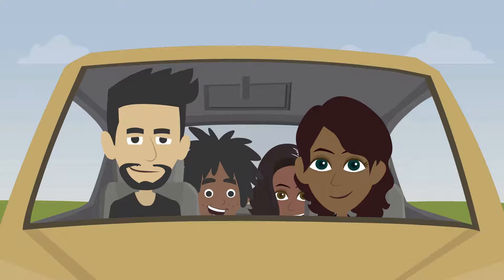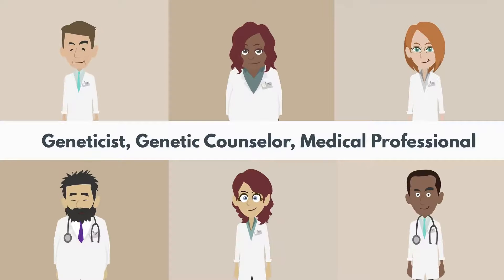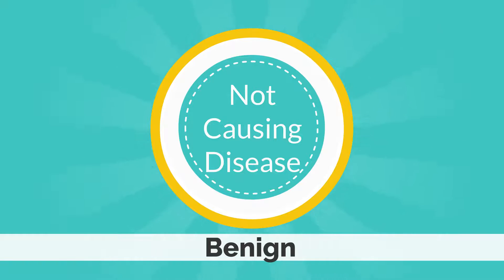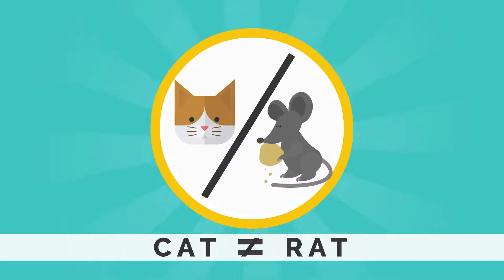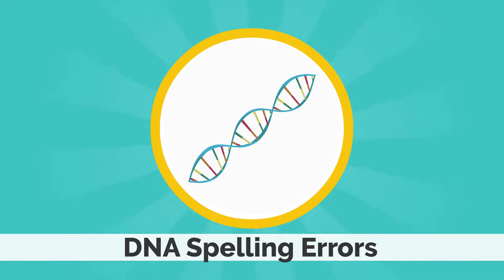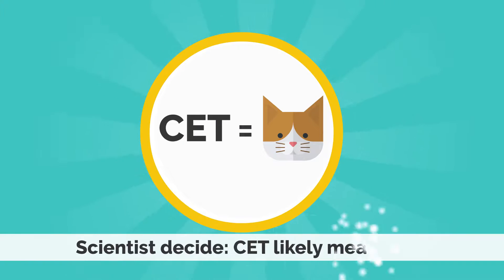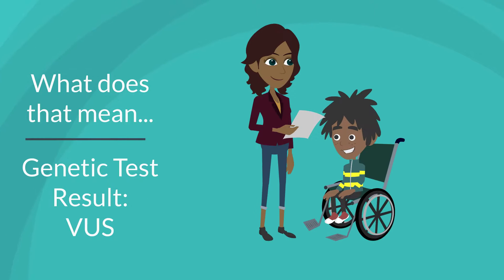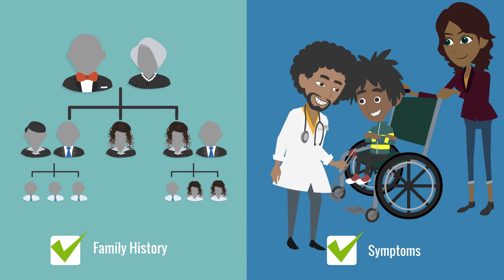Genetics Explained: Variants of Uncertain Significance (VUS)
Mountain States Regional Genetics Network presents.

This video explains genetic concepts and words in a family friendly way.
By using analogies, animation and text on screen highlights, this video is meant to be shared widely from the genetics clinic to the family, from a family to their community and beyond to help eliminate the "complicatedness" of genetics.

This video was supported by the Health Resources and Services Administration (HRSA) of the U.S. Department of Health and Human Services (HHS) as part of an award totaling $600,000.00 with 0 percent financed with non-governmental sources. The contents are those of the author(s) and do not necessarily represent the official views of, nor an endorsement, by HRSA, HHS, or the U.S. Government.

FINAL version published 6/6 /22